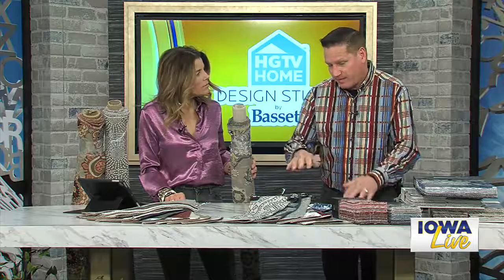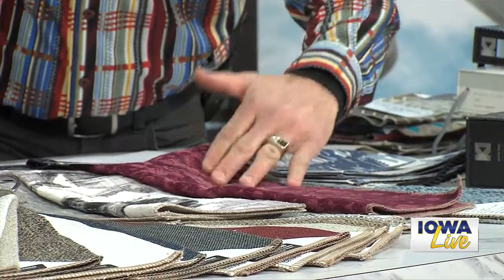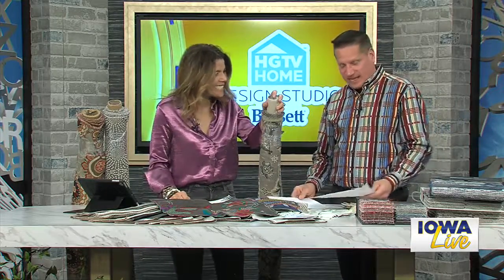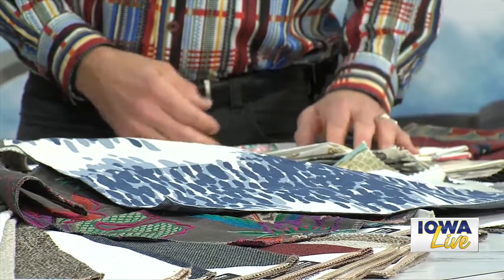Fabrics with designer Scott Dean